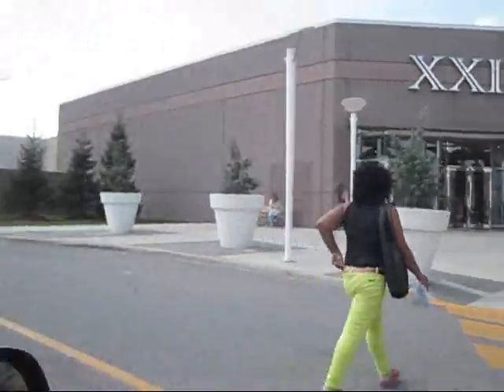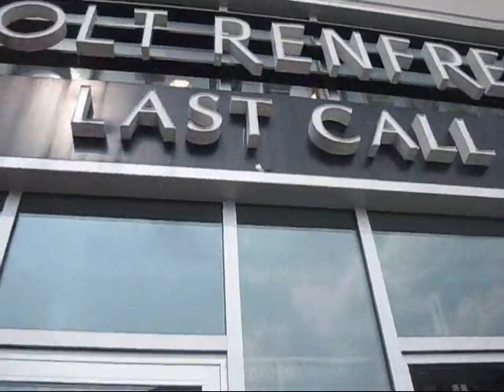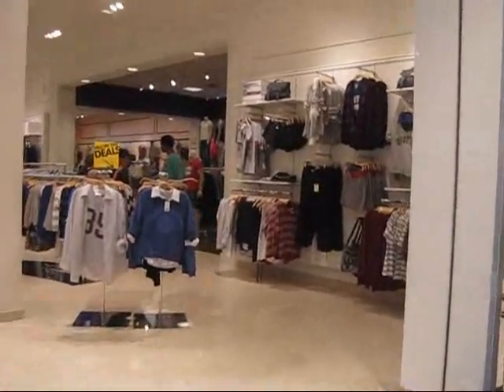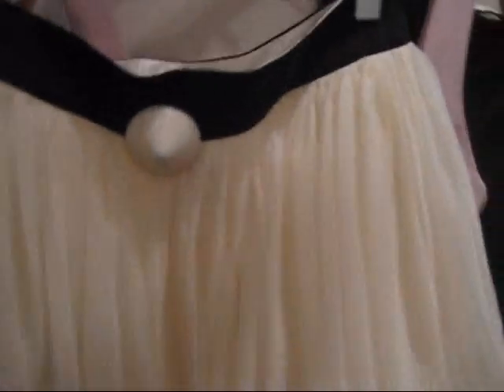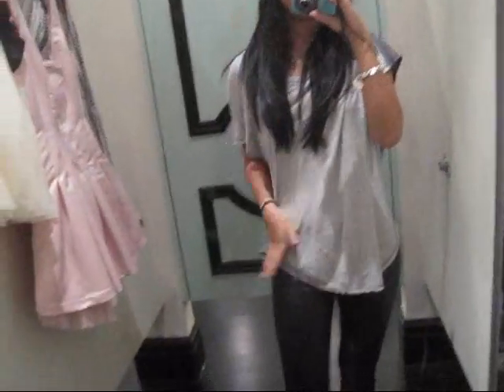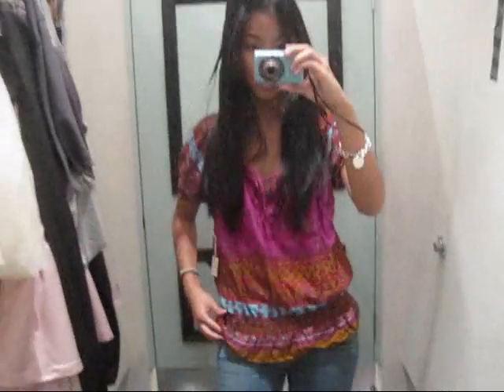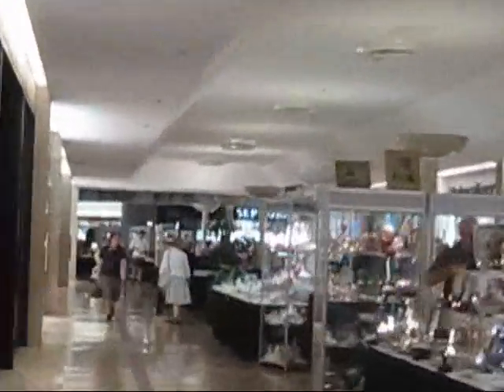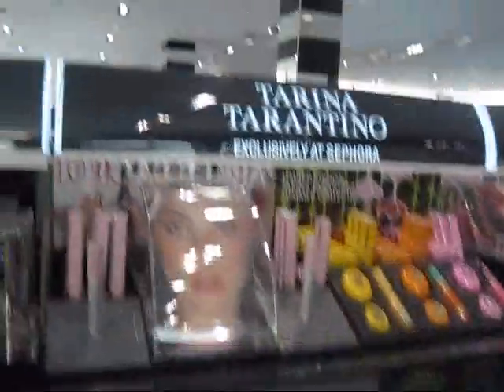Follow ME Around! (Vaughan Mills, Sherway Gardens; Forever 21, Sephora...)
Had quite the shopping day and decided to bring my camera with me!

Liquid Leggings - Forever 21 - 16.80$

Live with no fear, live with no shame,
Rach xoxo